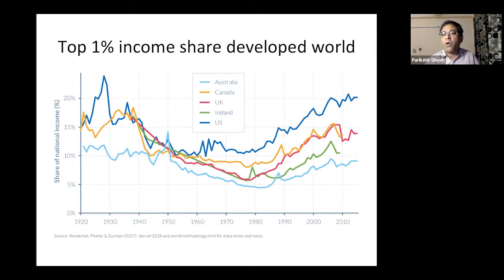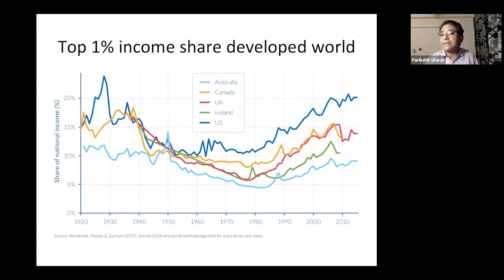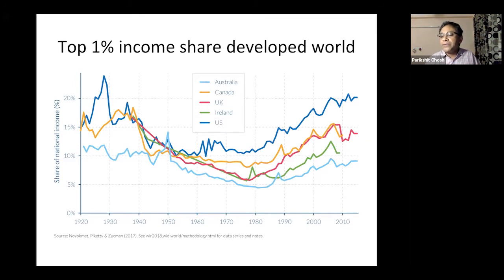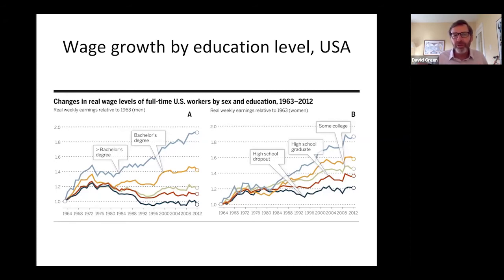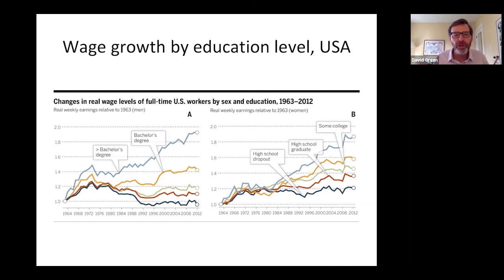Inequality, labour market trends, and the welfare State - David Green & Parikshit Ghosh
All around the world, rising levels of inequality – particularly in the last 3-4 decades – have been recognised as a major issue. In this context, David Green (University of British Columbia) and Parikshit Ghosh (I4I Editorial Board; Delhi School of Economics) discuss various factors including the winners and losers of trade and globalisation; gradual ideological shift to the 'right'; changing nature of work – role of technological advancements, hierarchies created by higher education, and 'rents' rather than returns to skill.

They also examine social protection – going beyond income support to also provide public services and foster community, identifying rents in the economy to generate tax revenue to fund welfare, shifting from redistribution as charity to redistribution as justice and how Covid-19 can jumpstart this attitudinal change.

This is the second edition of I4I Conversations.